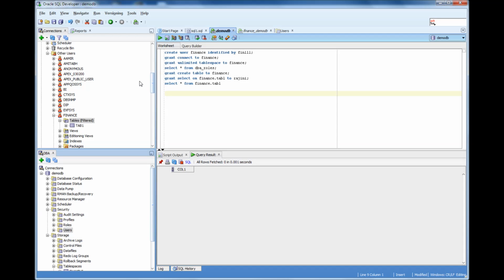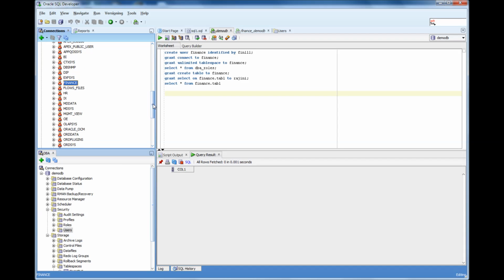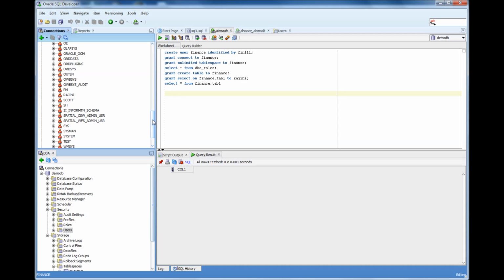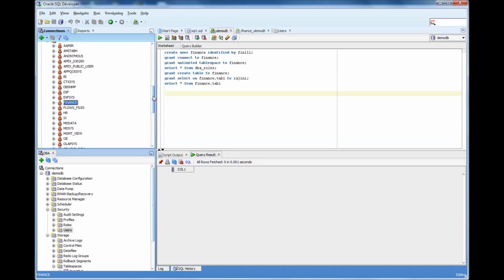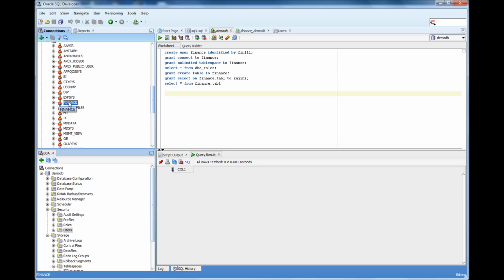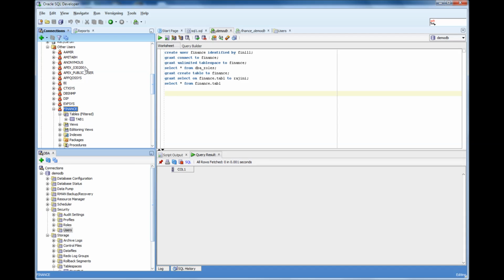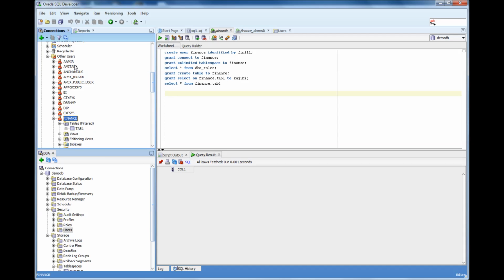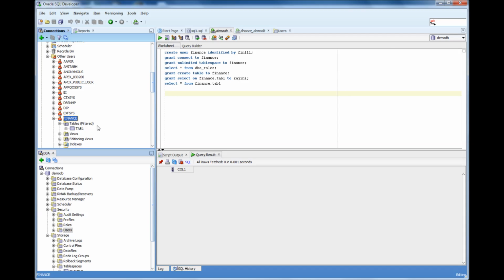Difference between an Oracle user and schema - Database Tutorial 59 - Oracle DBA Tutorial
An Oracle user is an account that is owned by an employee. These user accounts are not expected to create any objects. However they will be given access to objects owned by the schemas.

A schema is a generic user. But it will own objects that are used by the other users and the applications.